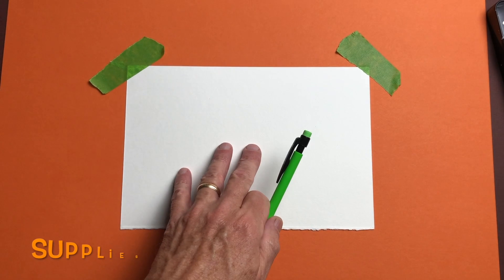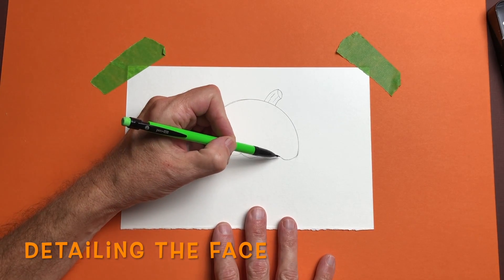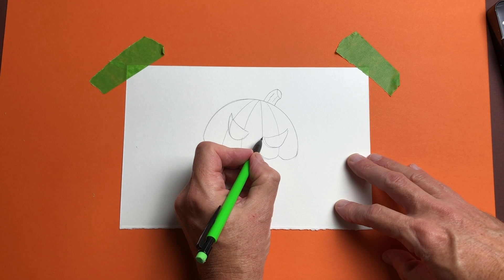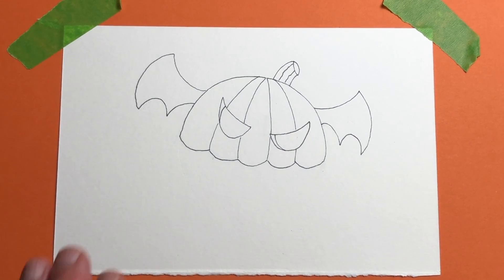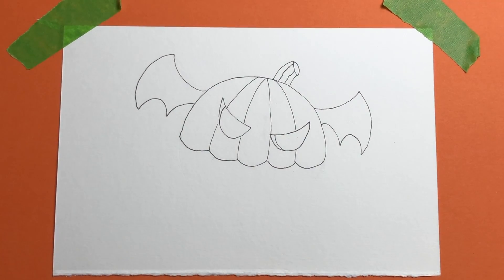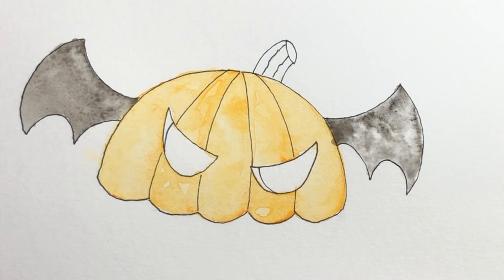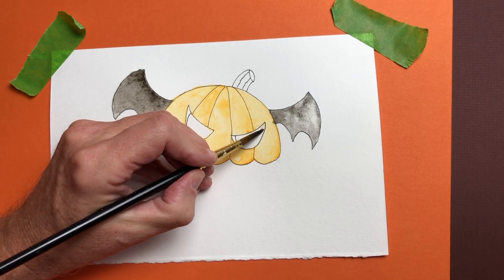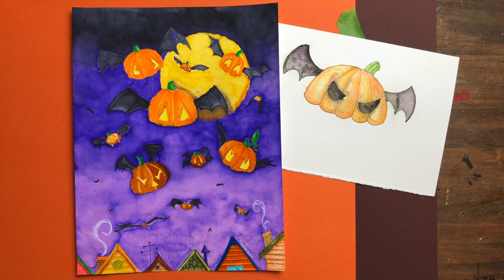How To Draw a Creepy Flying Jack-O-Lantern / Step By Step Tutorial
Hey there, Art Stars! Learn to draw Cartoon Characters Step-by-Step in this fun Cartoon Pumpkin Tutorial.
Call it a Jack-o-bat or a Bat-o-lantern, or whatever you want, but it's spooky fun, and once you draw it with me you'll be able to doodle variations of it on your school notes, during that boring presentation at work, or while that dry college professor drones on and on:)
so, what are you waiting for? Grab a pencil and let's draw!

here's the time stamps in case you want to jump around:
00:25 Supply list
00:52 The basic shape
02:56 The stem
03:55 Detailing the face
06:59 The wings
08:35 Ink it!
10:04 The finished drawing!
10:49 Wanna paint it?
22:59 A SURPRISE REVEAL!